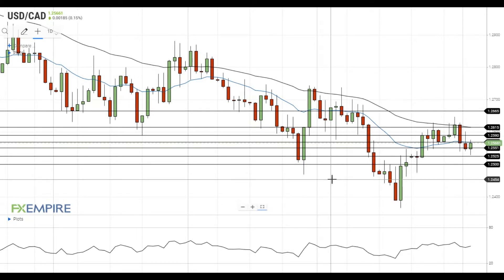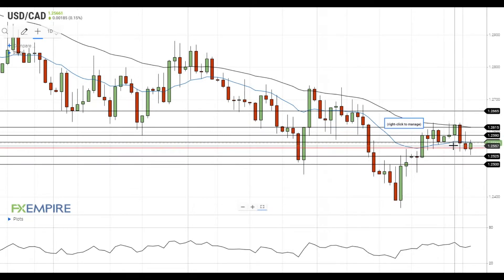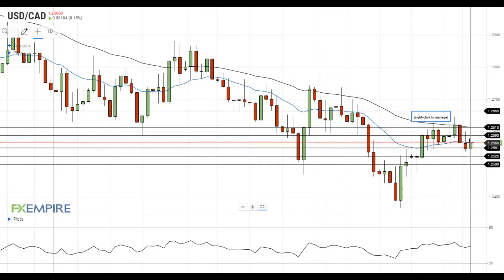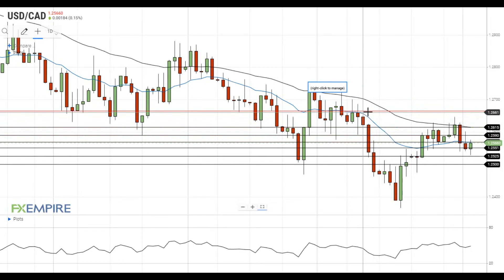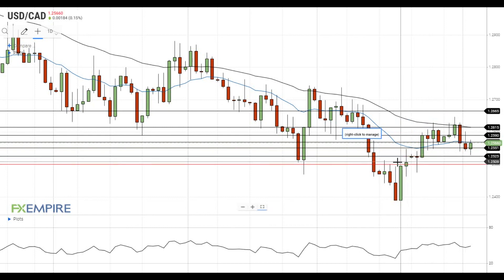USD/CAD Daily Forecast - Canadian Dollar Is Under Pressure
USD/CAD managed to get back above 1.2550 and is trying to get above the resistance at 1.2570.